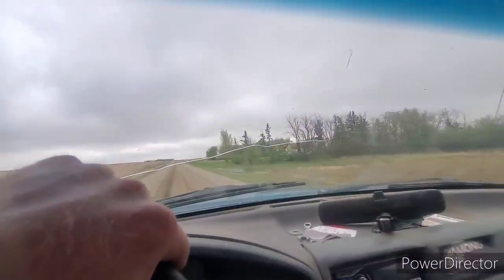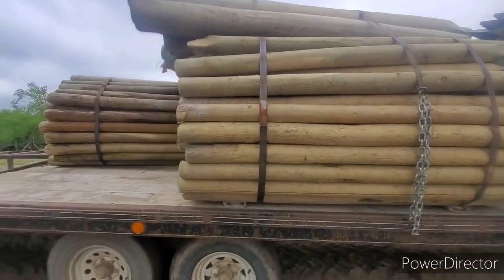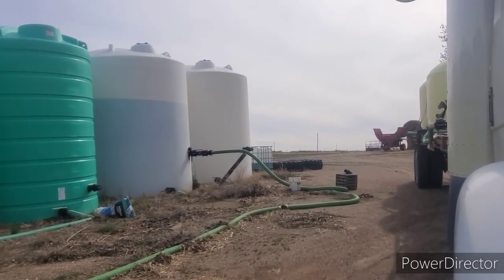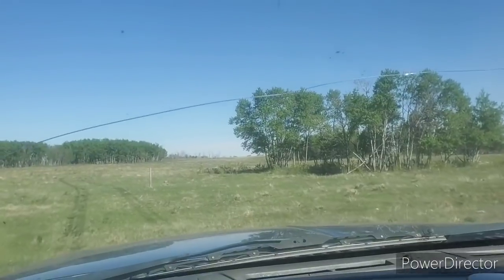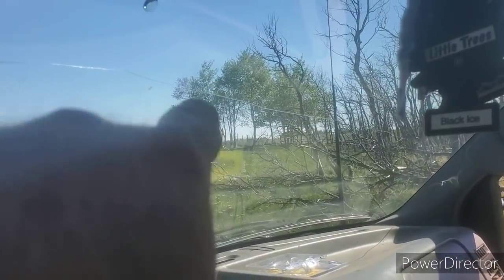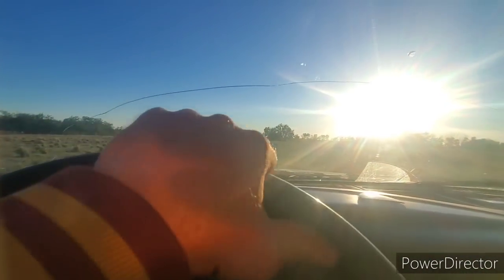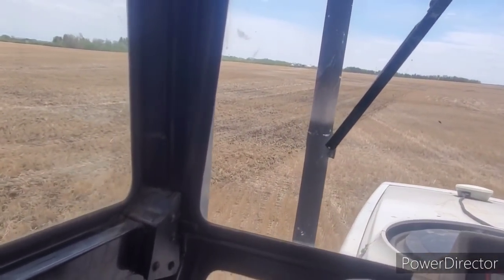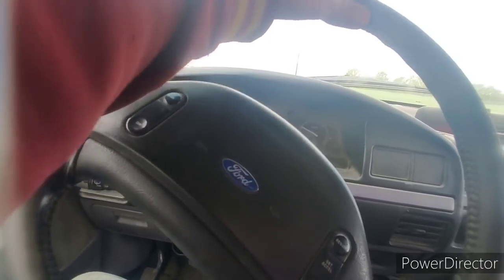FENCING MORE FENCING!!